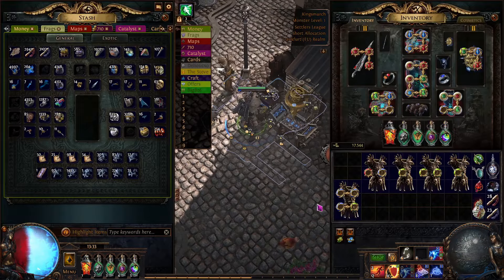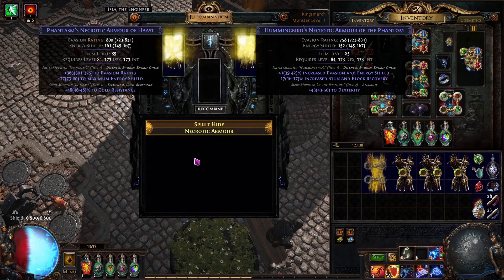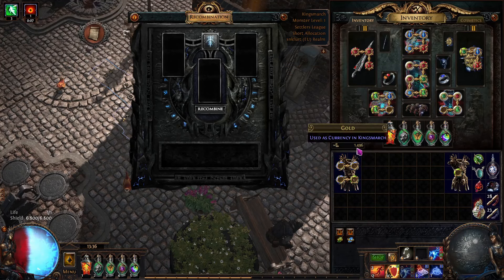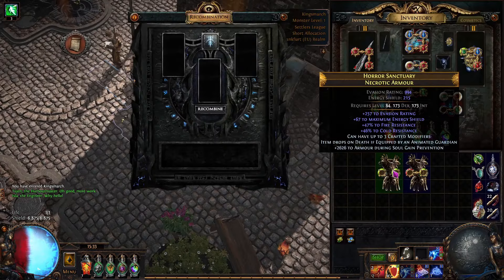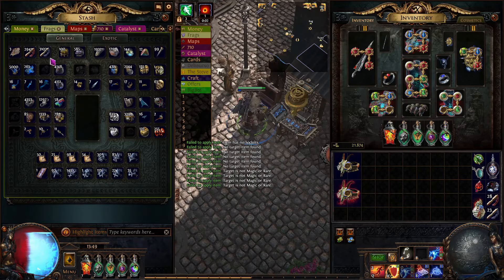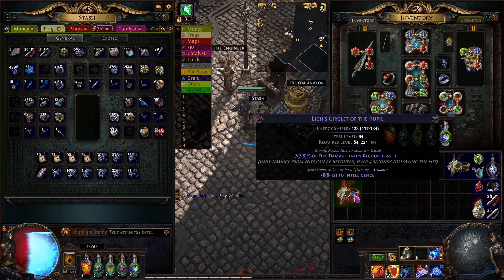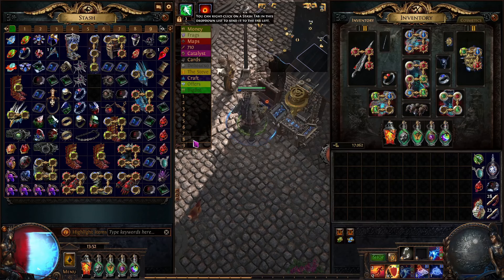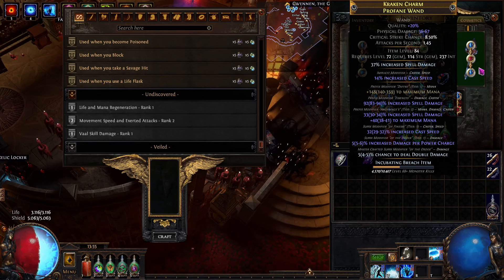My Crafted Gear Very Simple Explained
kings and Queens We are learning alot lets continue...